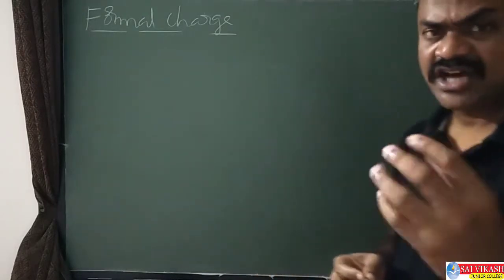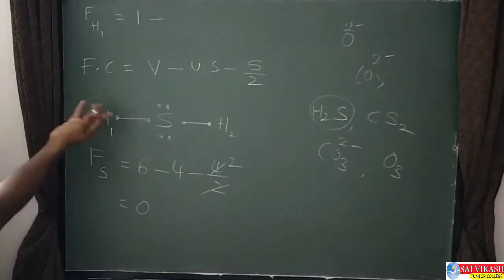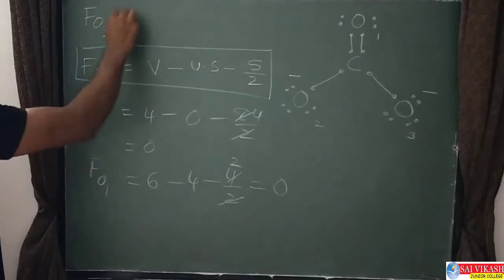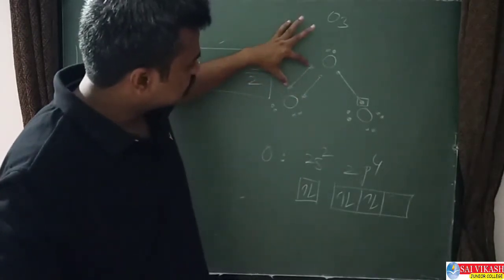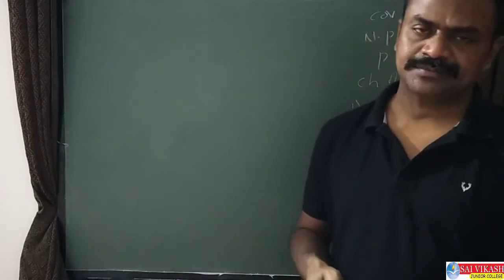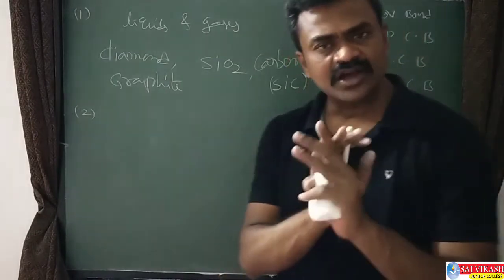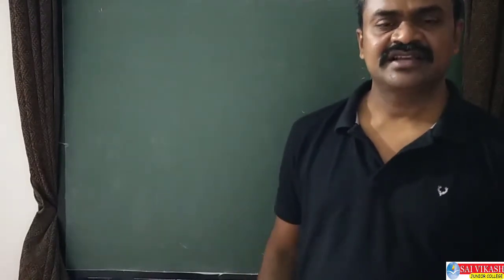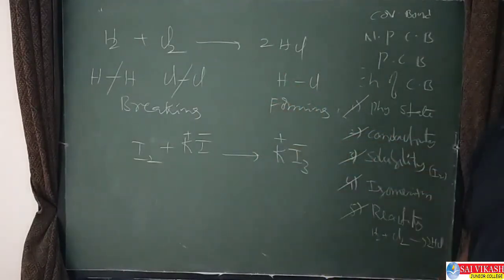Formal charge- Covalent bond